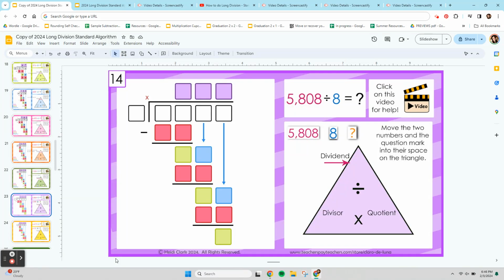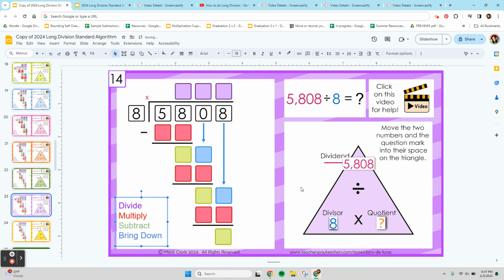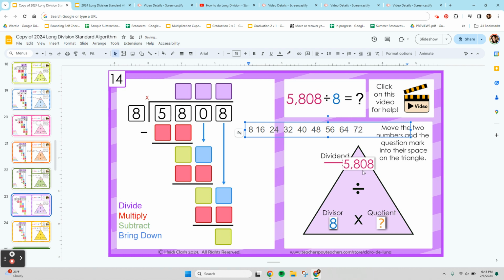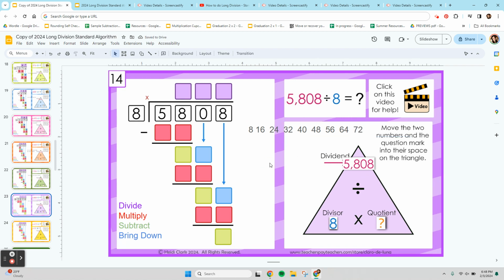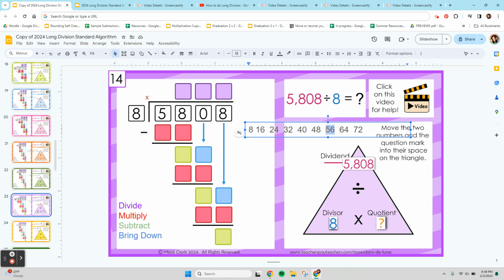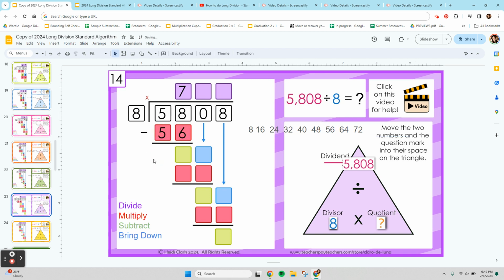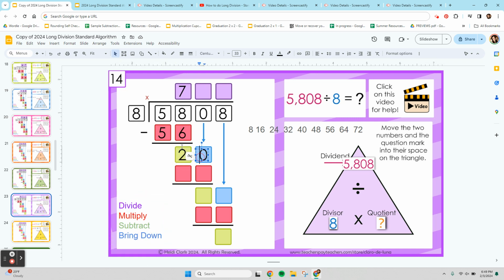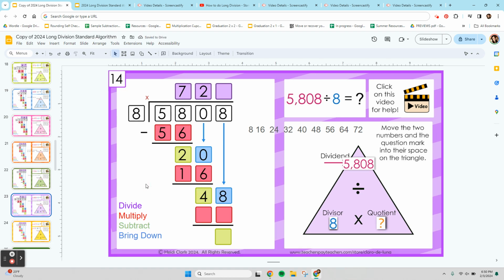How to do Long Division Standard Algorithm - Digital Google Slides Lesson, 5,808/8 Question 14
Learn how to divide using the standard algorithm with these 4 steps: Divide, Subtract, Multiply, Bring Down. This long division question has a four digit dividend, divided by a 1 digit divisor, with no remainder. You can get the slideshow at the link below but don't worry if you don't have this slideshow; grab a piece of paper or a whiteboard and just give it a try! The more you practice the easier it gets.